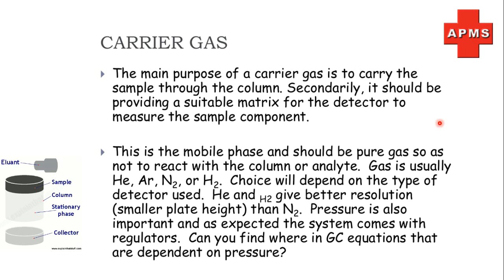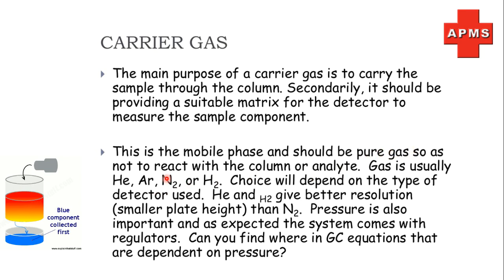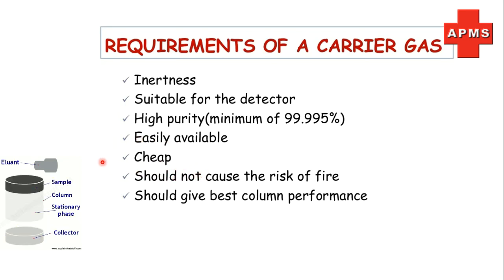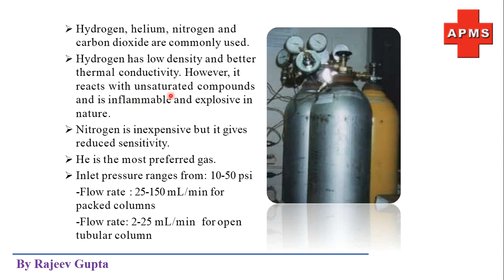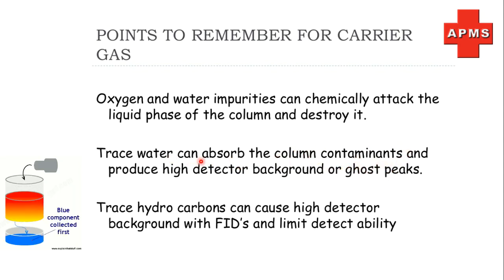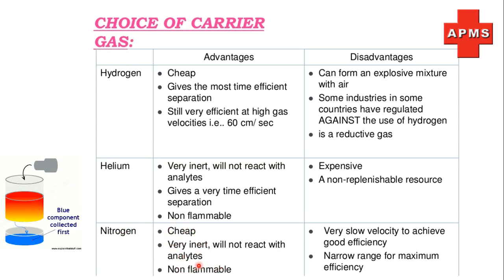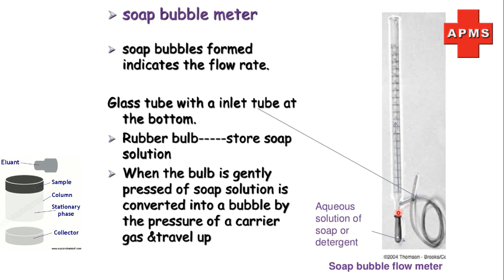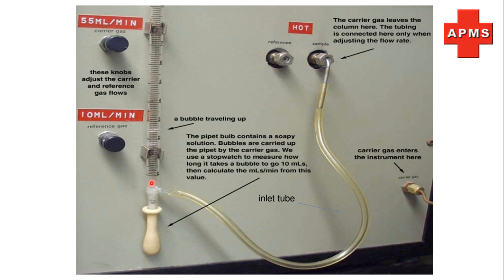#5 Carrier Gas in Gas Chromatography instrument BSc Chemistry SEM 5 By Rajeev Gupta